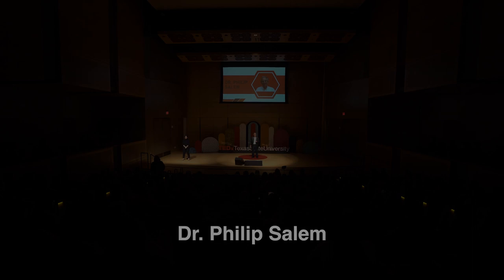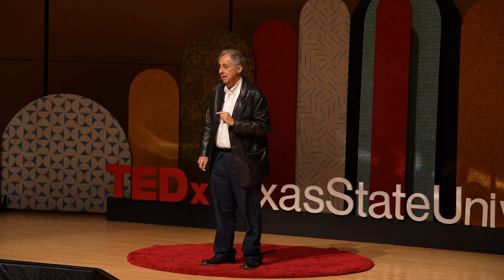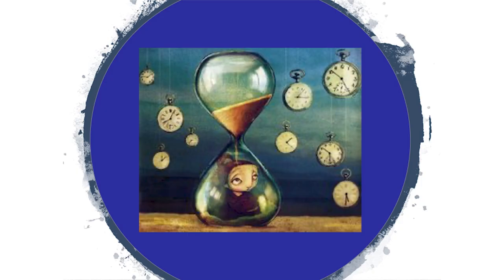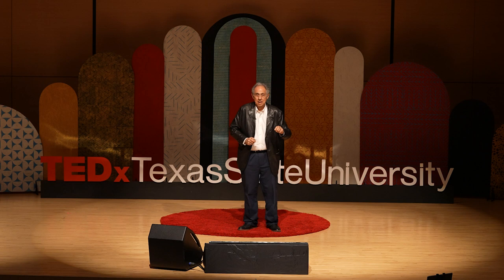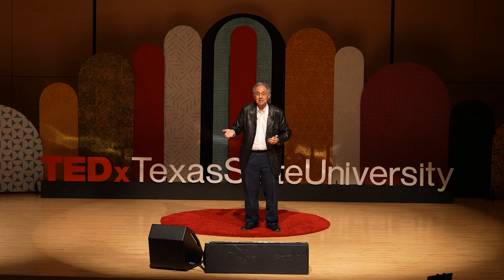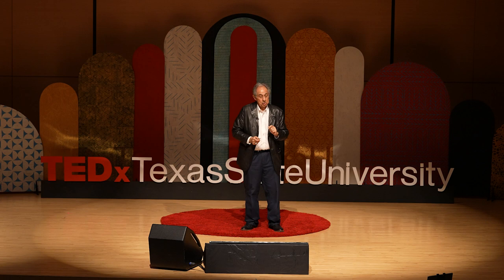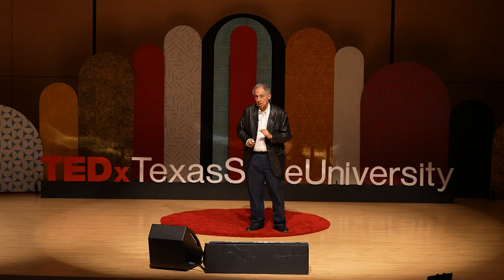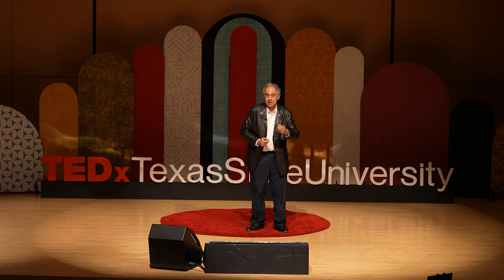Communication Complexity: Face-to-Face With A Stranger | Phil Salem | TEDxTexasStateUniversity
Communication happens when people create conversation together. The connections between people can evolve to create community. Spend at least fifteen minutes, face-to-face, talking with someone new, a stranger. Learn about things, another person, dialogue, relationships, and yourself. Philip J. Salem is a Distinguished Professor Emeritus of Communication Studies at Texas State University, and retired from his teaching responsibilities in 2022. Salem’s publications include work on organizational communication, interpersonal communication, communication and technology, research methods, and communication theory. Salem was the third person to receive the Outstanding Member Award for Contributions to the Discipline and the Association from the Organizational Communication Division of the International Communication Association. Salem’s most recent work relates complexity theory to human communication and to communication and organizational change. Salem’s textbook about human communication technology is now in its third edition. This talk was given at a TEDx event using the TED conference format but independently organized by a local community.